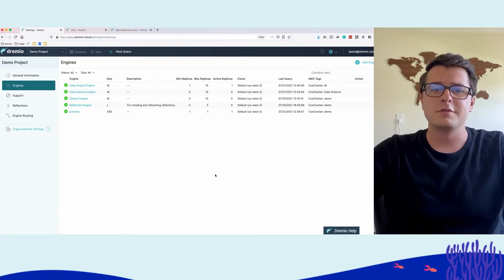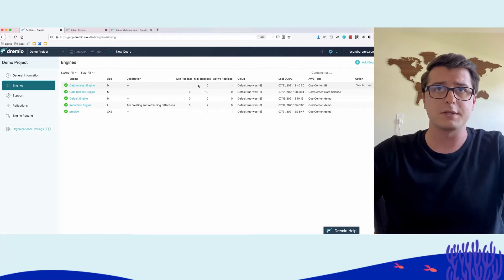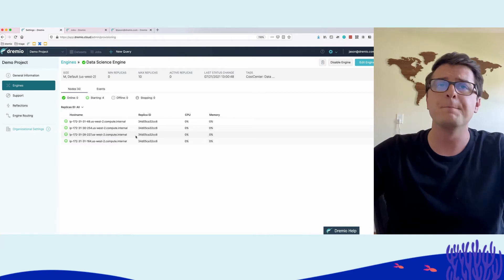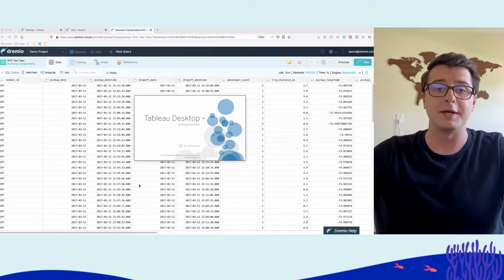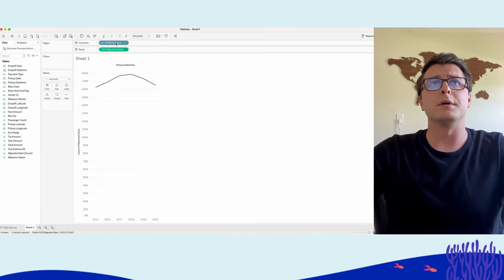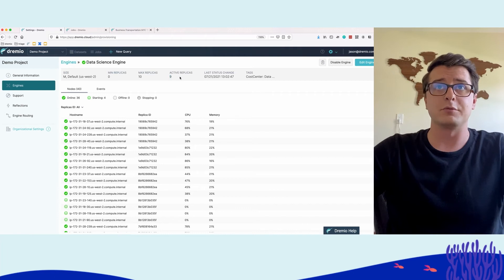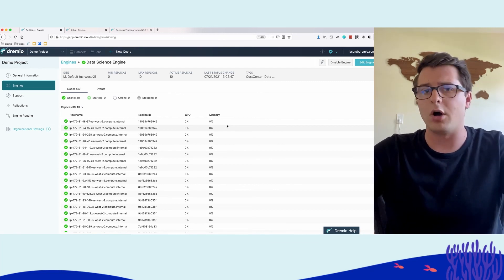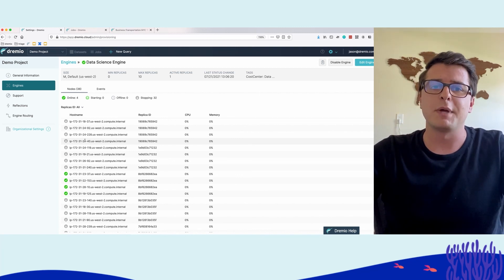Dremio Cloud Technical Deep Dive: In-Depth Guide to Using the Cloud Platform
Are you looking for a way to make data in your cloud data lake accessible to business users in your organization? Do you need an easy-to-use platform to power your data lakes and BI tools? Dremio Cloud is the solution.

Dremio Cloud is a Software as a Service (SaaS) platform that makes it easier than ever to access data from cloud data lake storage. This platform is designed to give business users the speed and performance they need while making informed decisions. It uses SQL as the de facto way to access data, so it's familiar and easy for users.

With today’s data explosion and a limited number of data engineers, Dremio Cloud is the perfect solution for organizations. It offers scalability, flexibility, and cost savings that can't be found with traditional Data Warehouses or Data Lakes. Plus, its comprehensive suite of features make it easy for businesses to get up and running quickly.

Dremio Cloud is designed for modern applications with high performance requirements and helps you accelerate time-to-insight with its Data Lakehouse engine technology. With this powerful cloud-native platform, you can query massive amounts of data in seconds without needing additional hardware or software infrastructure. Plus, it has advanced features like columnar caching and adaptive query execution which helps optimize query performance even further.

If you're looking for an easy way to give business users in your organization access to mission-critical dashboards, BI tools, and ad hoc queries from your cloud data lake storage with the speed and performance they need – then watch this video about Dremio Cloud – a SaaS SQL lakehouse platform –to learn more!